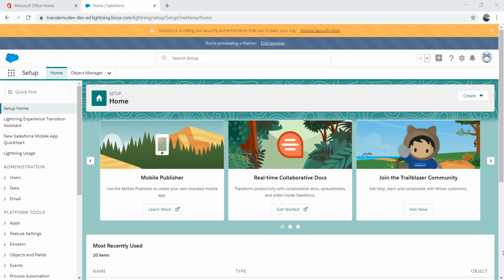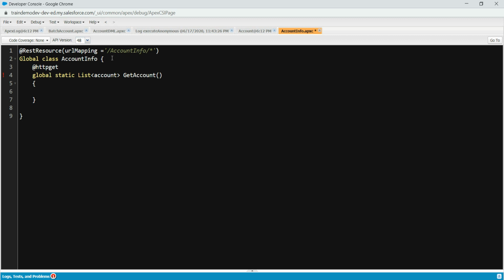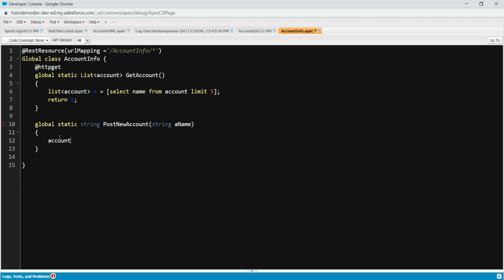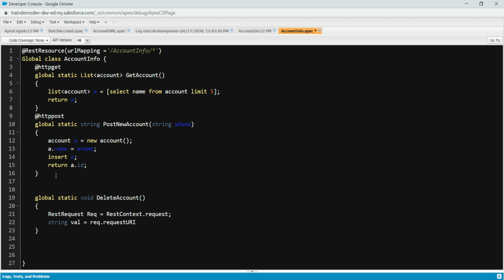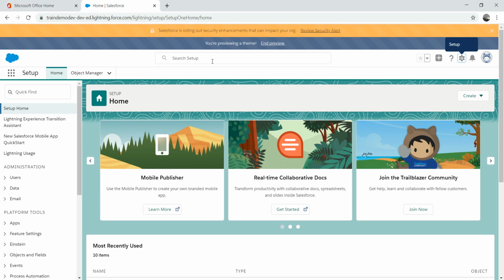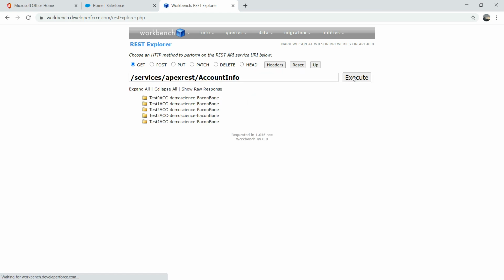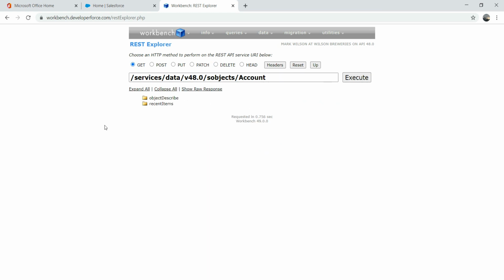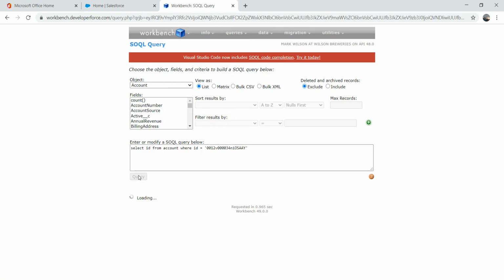Inbound API using Apex code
This tutorial will teach you to create inbound API end points using Apex.